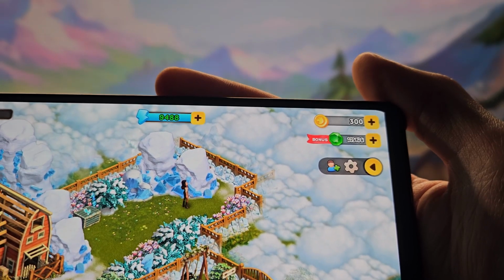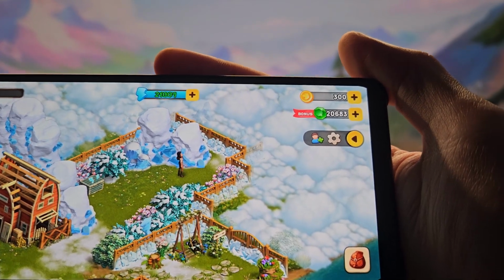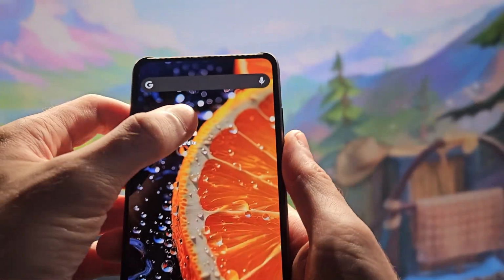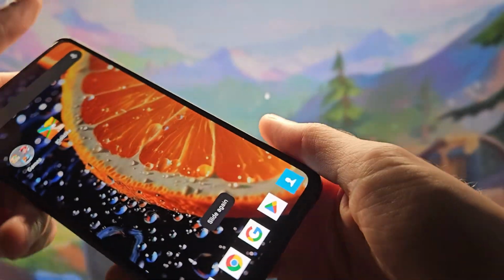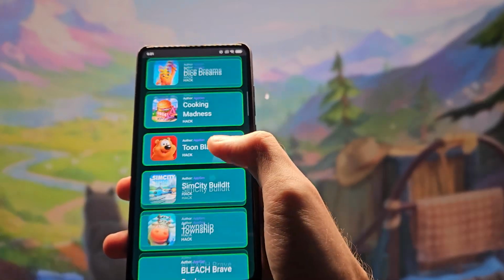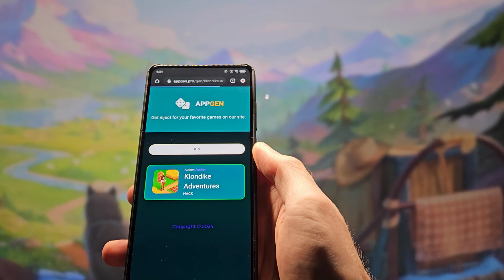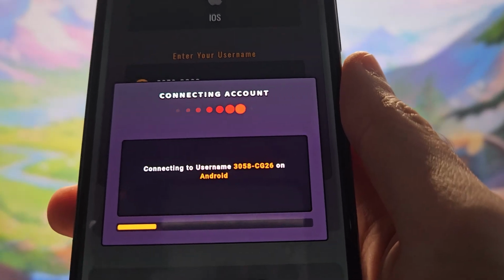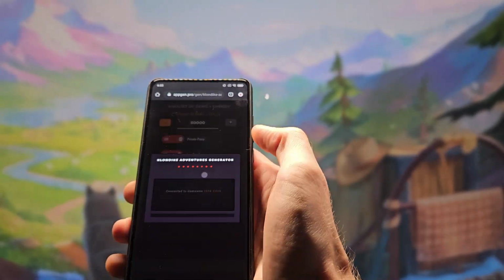Klondike Adventures HACK - Unlock Unlimited Gems & Energy with iOS/Android MOD APK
In this video, we have an exciting hack for Klondike Adventures. By following our step-by-step tutorial, anyone can unlock infinite Gems & Energy within the game using the Klondike Adventures MOD APK hack.

With this incredible hack, player have access to unlimited Gems & Energy, allowing to enhance gameplay like never before.

Remember to like this video if you find it helpful and share it with your fellow Klondike Adventures enthusiasts.